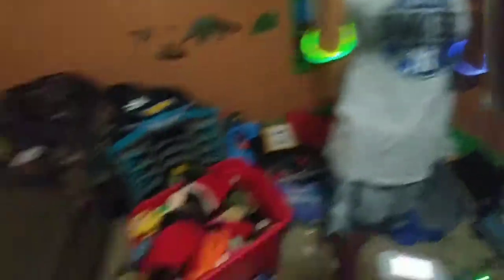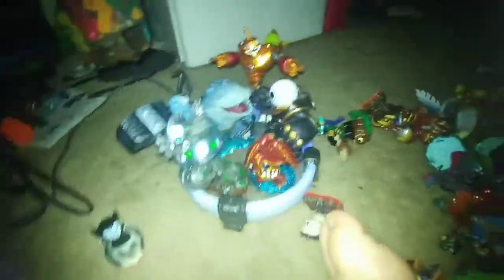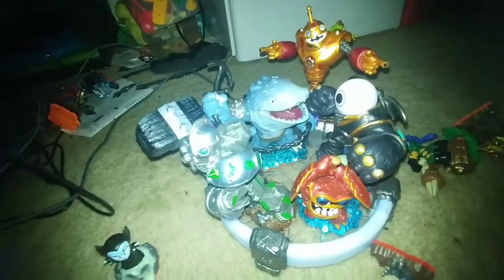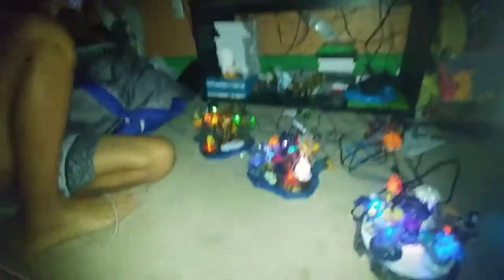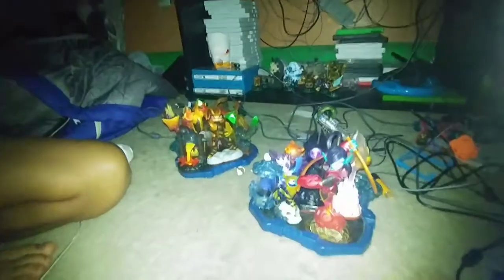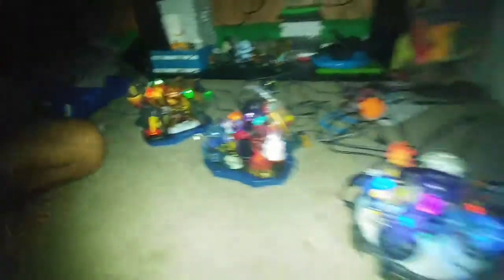Skylanders lightcores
Hi